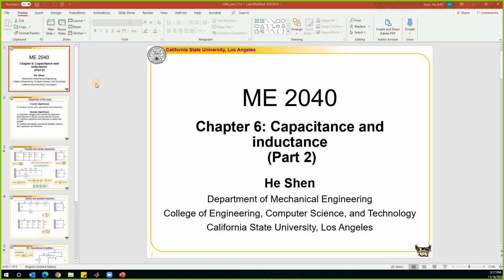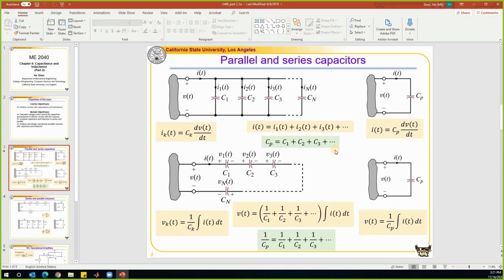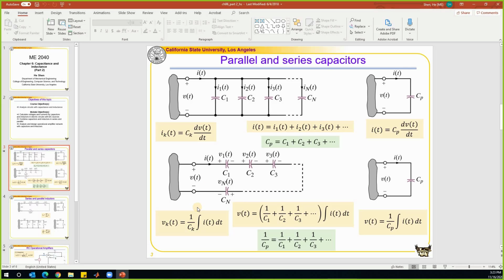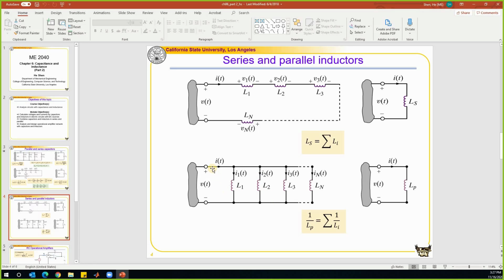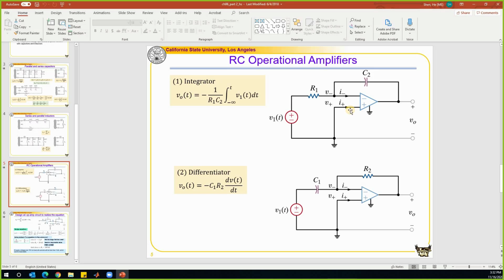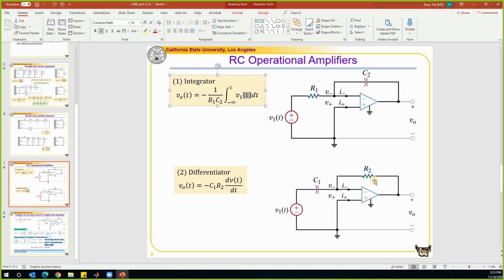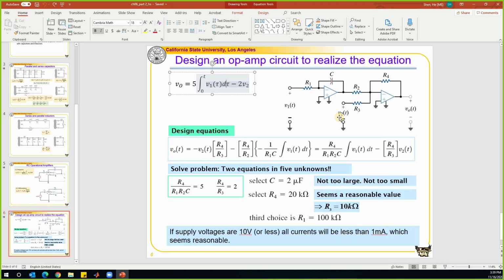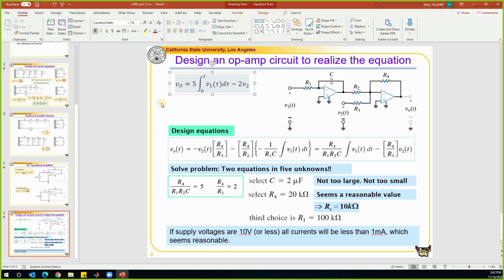topic 13 capacitors and inductors (part2) lecture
Simplify capacitor and inductor network, op-amp with capacitors